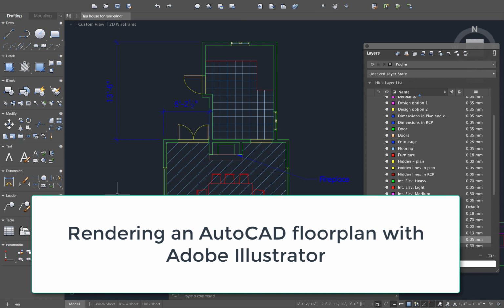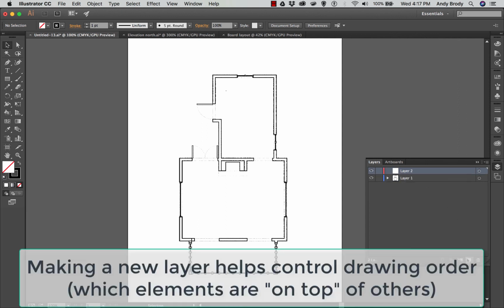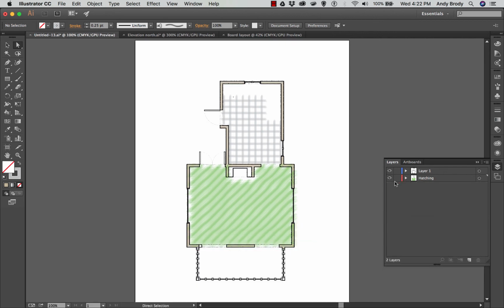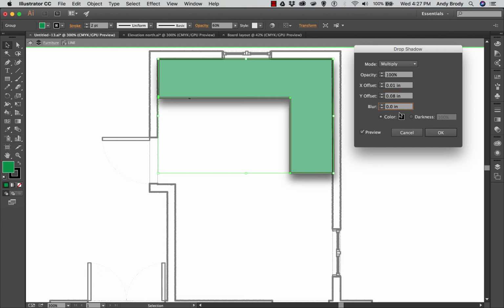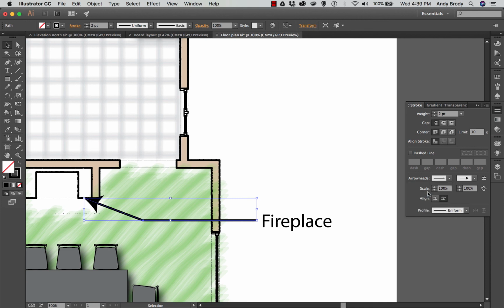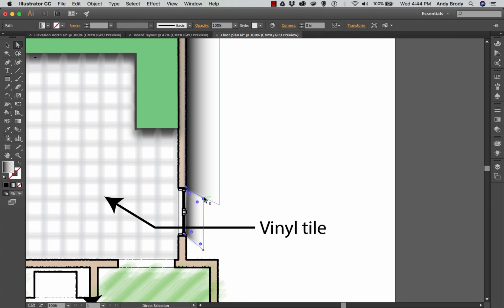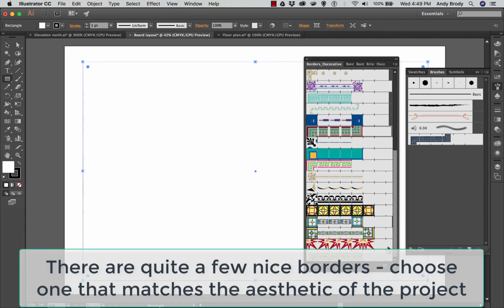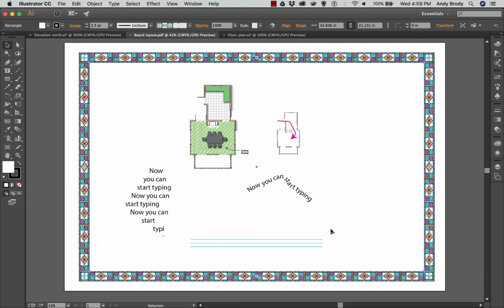Illustrator - floor plan rendering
This is the second of two lectures on Adobe Illustrator. It demonstrates how to take the vector linework of a floor plan in AutoCAD and render it using Illustrator.